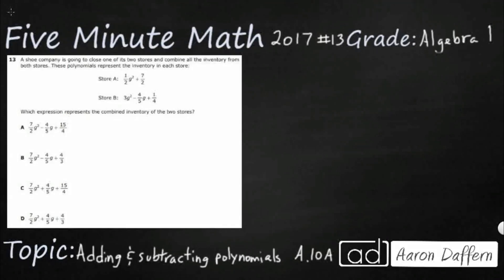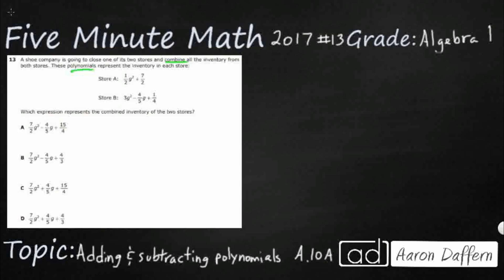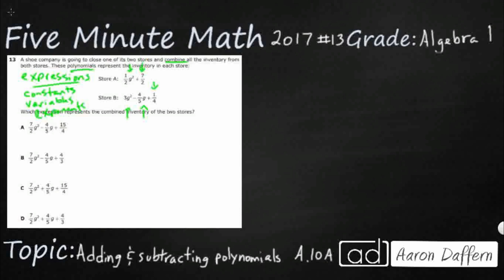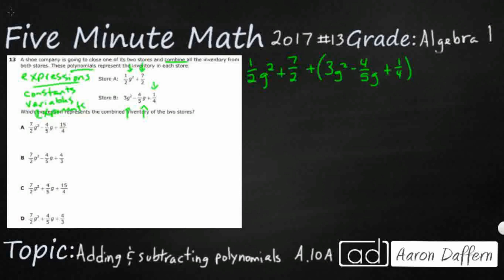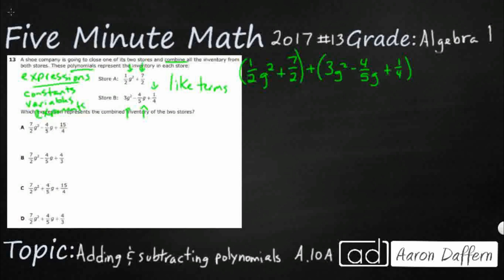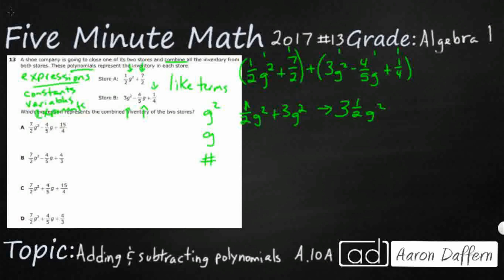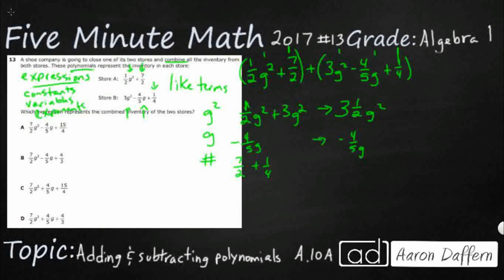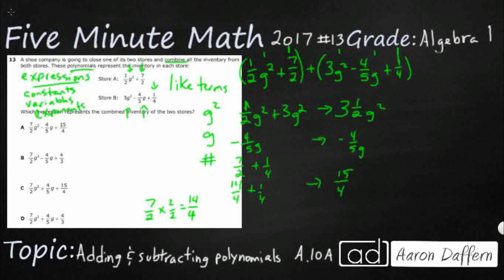Algebra 1 STAAR Practice Adding and Subtracting Polynomials (A.10A - #2)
Practice adding and subtracting polynomials of degree one and degree two with a test item from the 2017 released STAAR test (#13 - A.10A)